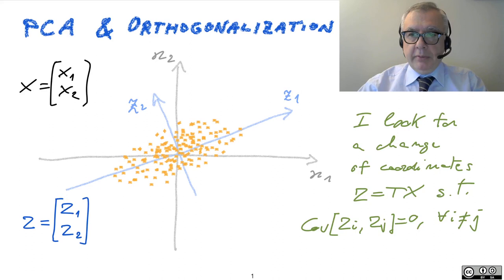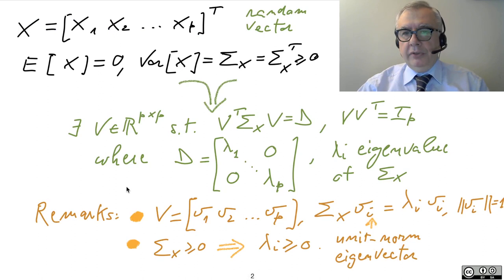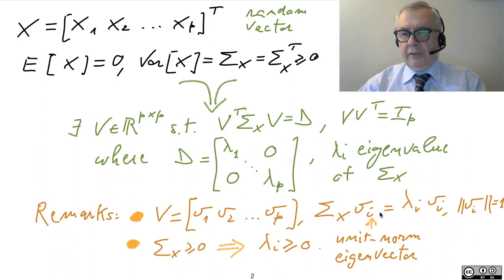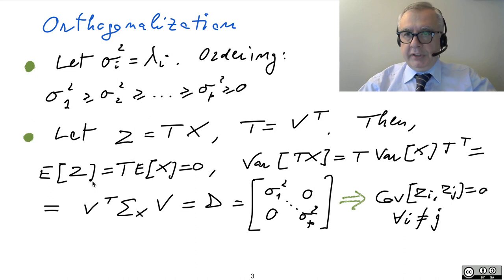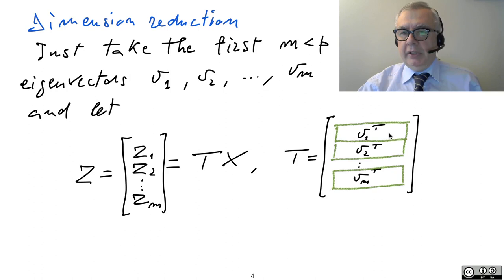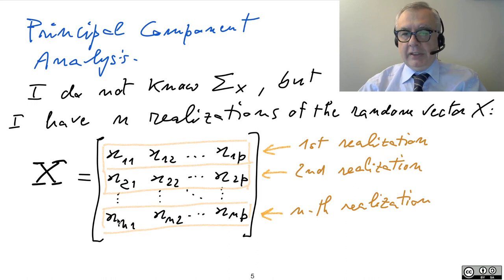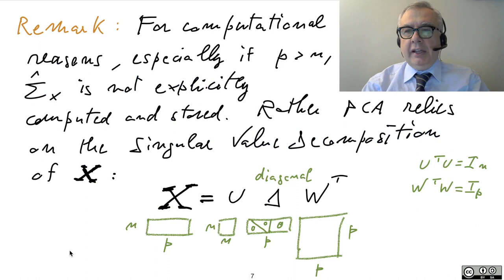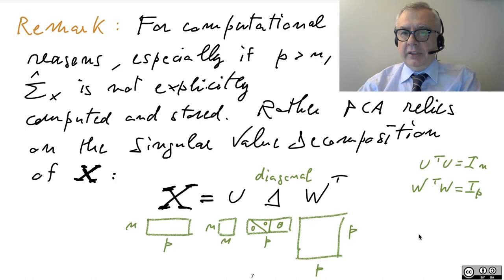41 Unsupervised 2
41 Unsupervised 2